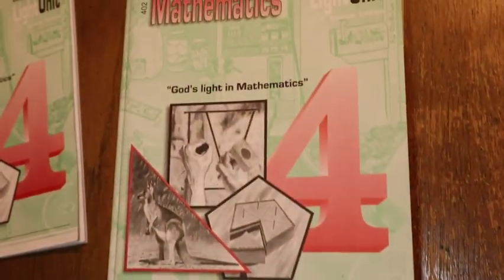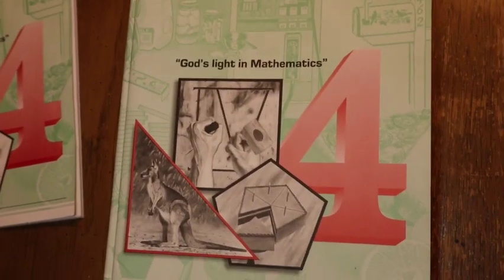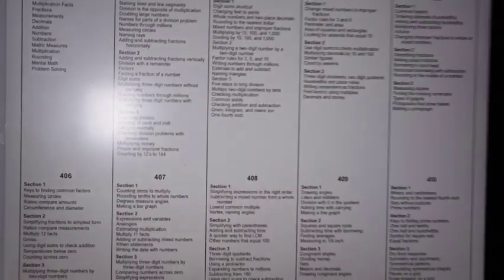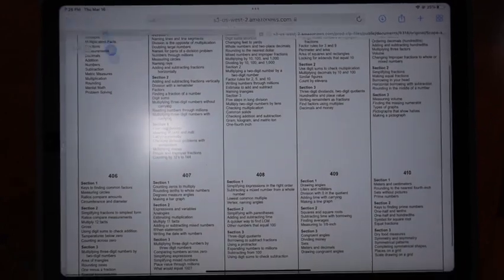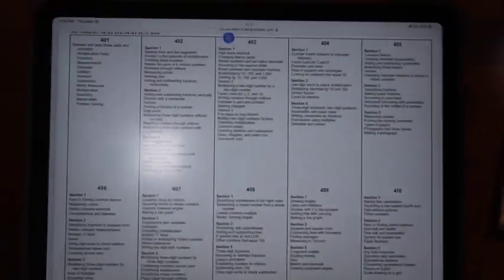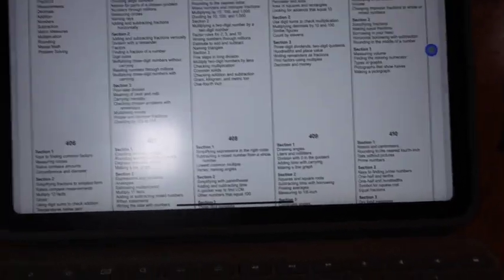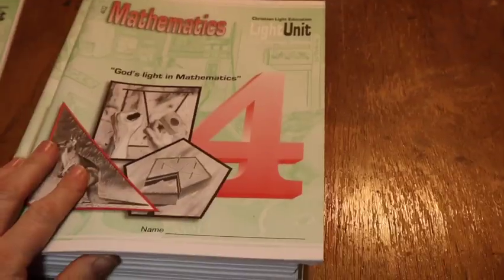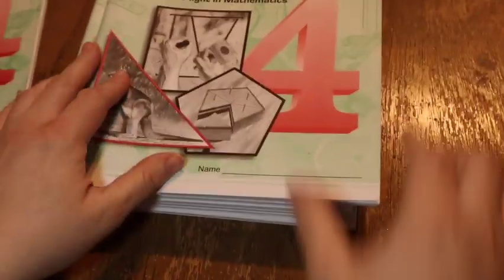CHRISTIAN LIGHT MATH 4TH GRADE-FLIP THROUGH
Come take a look at 4th grade Math from Christian light.